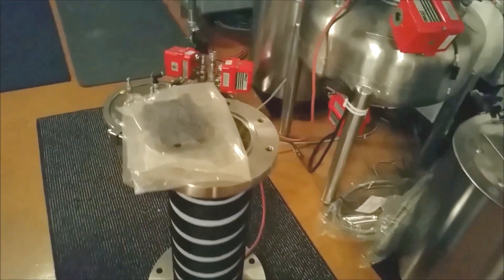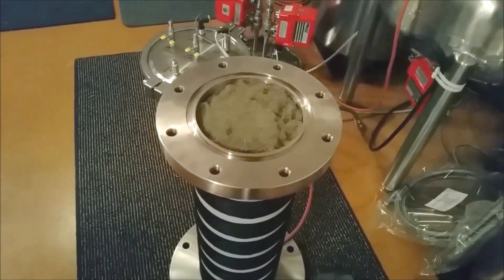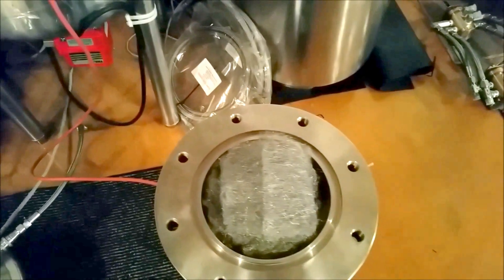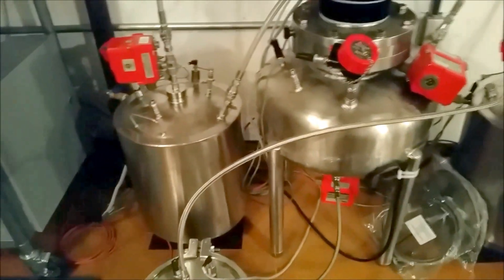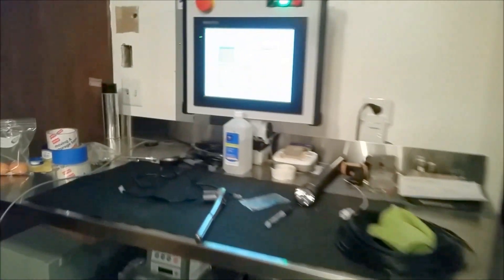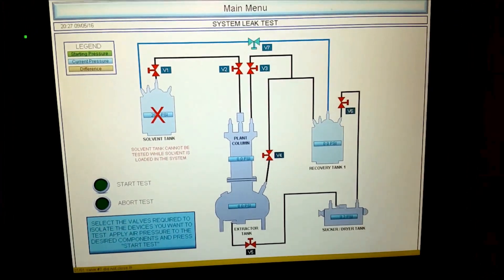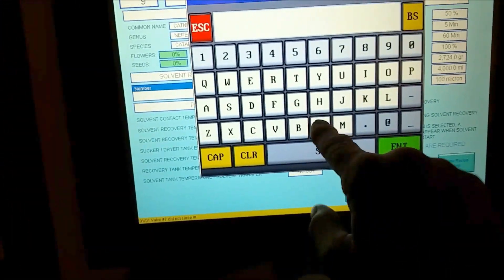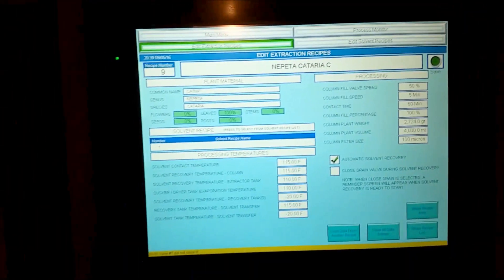Tamisium tips - Closed Passive Extractor TE12000 Automation Setup Step 1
A short video discussing some important steps in setting up your TE12000 Automation system to perform an extraction.

Because the extractor has control of all the extraction parameters it allows it to be more versatile. We can extract super fast and cold from cannabis or slow and hot from nepeta cataria.
We can control the extraction process and give it 10 variations of 6 parameters to perform an extraction 1 million different ways.

This is the first part of setup to perform an extraction of nepetalactone from Nepeta cataria. g.s.
1. Filling the column - Getting it loaded and mounted with the right filters.
2. Pulling a formula or recipe from a previous batch to extract with or creating a new one.
Total time to setup about 15 minutes.
Normally this is done while the extractor is completing the recovery from the sucker tank. That is the appendage tank setting on the floor in front of the extractor. That is the tank where your extract will be after the solvent is removed.
A 100% solvent recovery is possible and preferred. That means your sucker tank and plant column will be at 0- 5 psi before opening. Yes this is all done without pumps. The limitations and dangers of looping with pumps is why we stopped using them and what led to the creation of the Tamisium process.
The next video will discuss the actual extraction process but essentially from this point you will get a notification that the process has completed and is ready to be started again with fresh material.
Once you hit start there is nothing to do but wait. It is automated.
3 important points regarding speed and temp range.
Your circulators dictate your speed and temp range that you can extract at within the limits of a given system design.
1. A circulator that can go down to -40 would allow you to extract at -40.
2. A circulator that can go down to -40 with 4kw power would allow you to recover solvents at 4kw speeds to -40.
A poorly designed system can inhibit these ranges.
What is also important is to get your head around the fact that a non looping pump free process like this allows you to ad co solvents and alter the polarity of your solvent to change your target array while also allowing you to use temperature controls versus being controlled by the temp and pressure required to run a pump, or stated another way, be dictated by what the pump requires.
A Tamisium process allows you to extract very quickly. As fast as 2 minutes. This reduction of contact time allows you to extract at warmer temps to increase your yields and array while not altering the quality of your finished product.